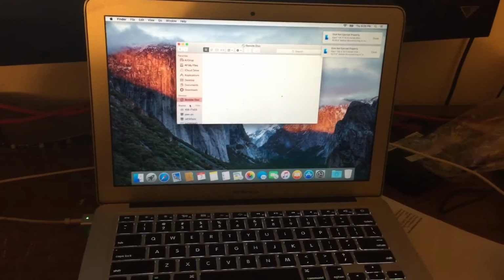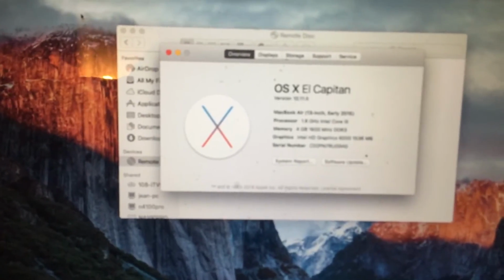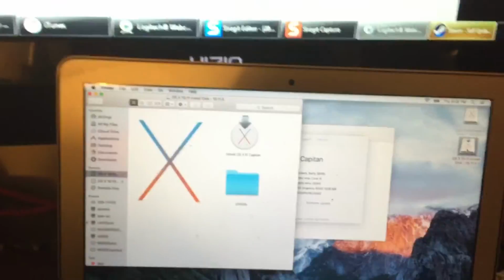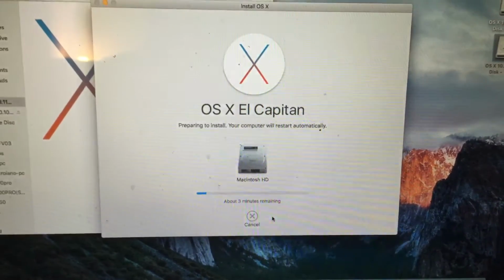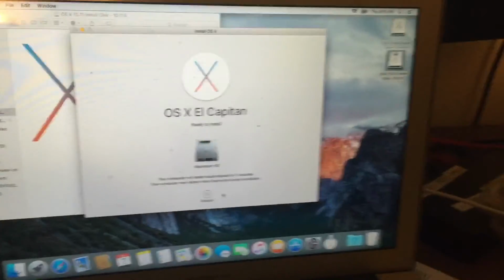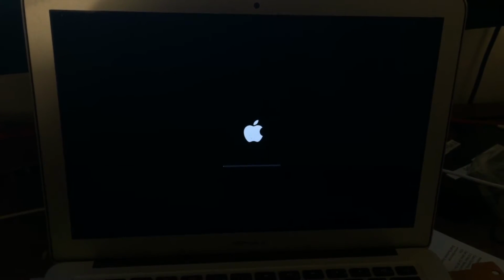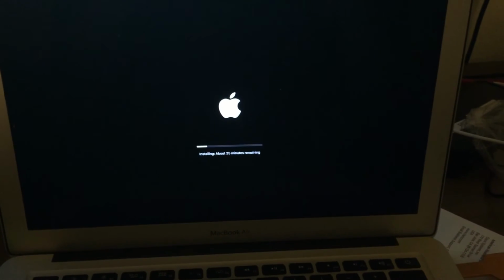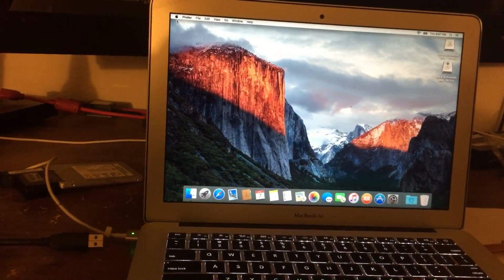Mac OS X multi boot USB - how to do an in place upgrade